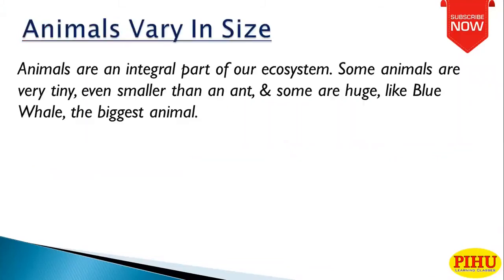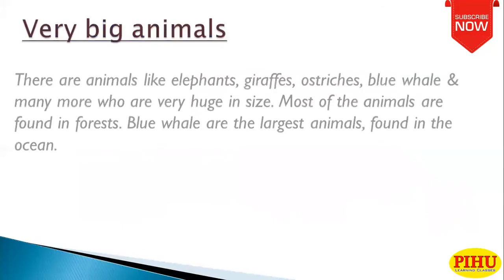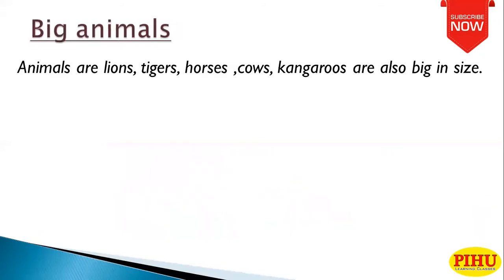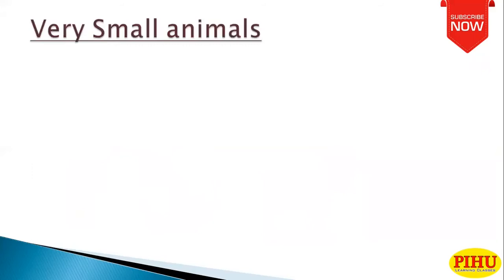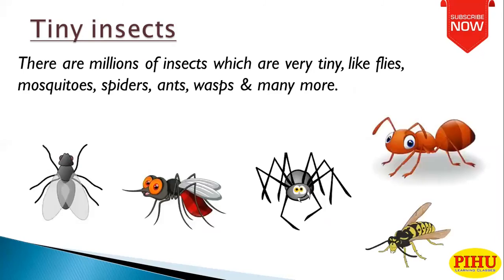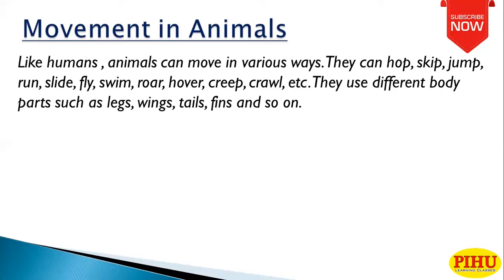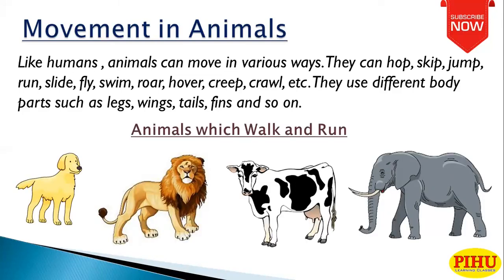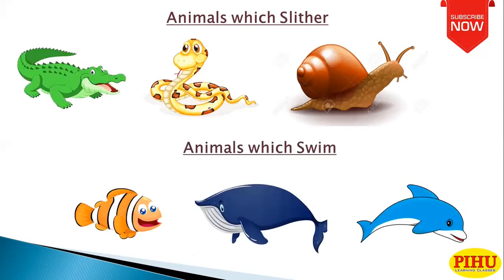Animal Kingdom || Social Science || Class-3 || Chapter-17 || part 1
Hello Friends,
This video helps you to understand about the:
* Animals vary in size
* Movement in animals

Pihu Learning Classes...